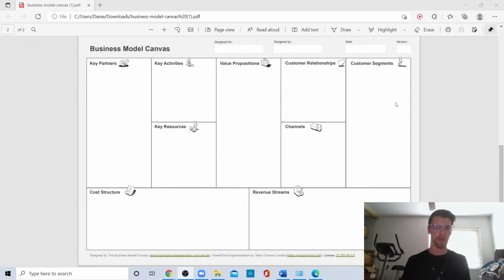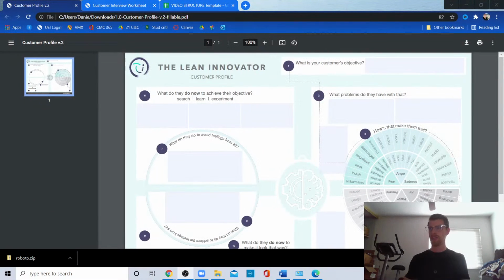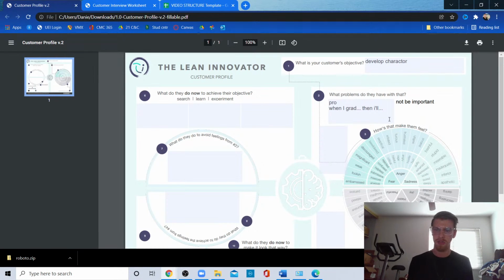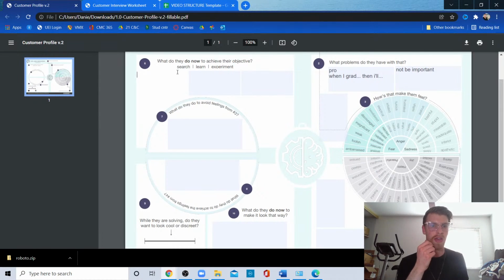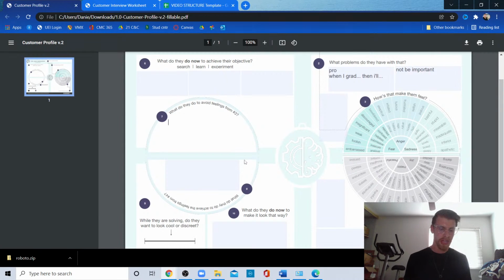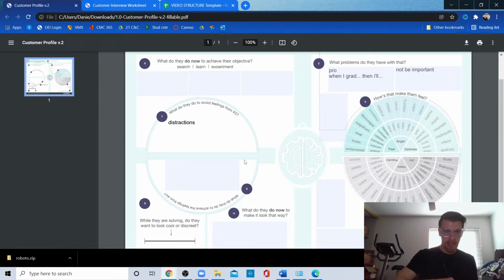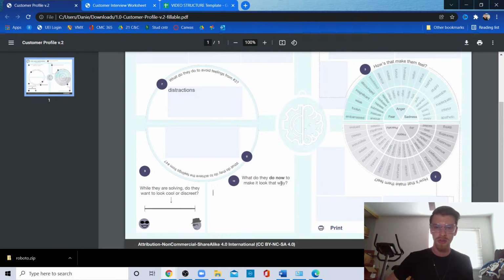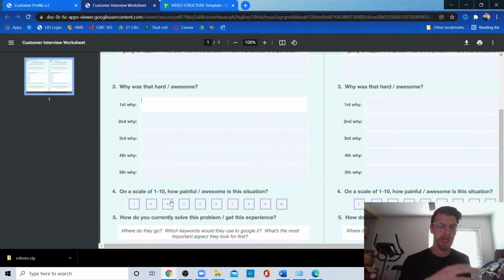SEA recap Week 2: Business Model Canvas, Customer Profile, Customer Interview Questions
Sacramento Entrepreneurship Academy